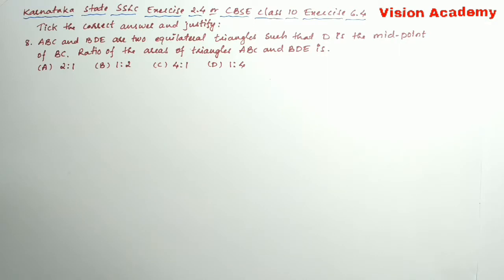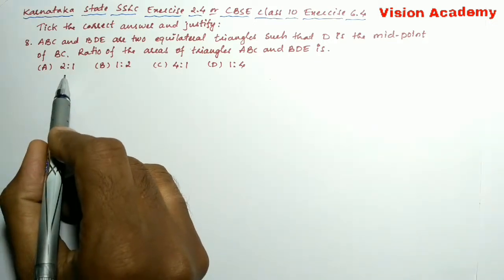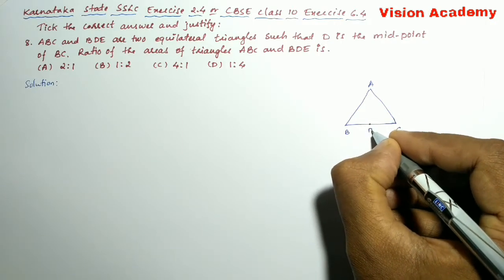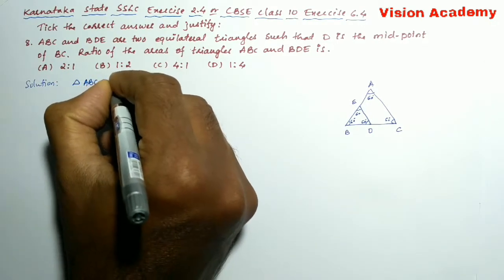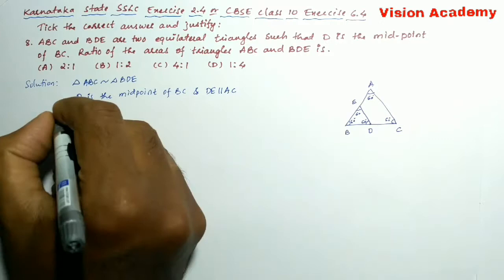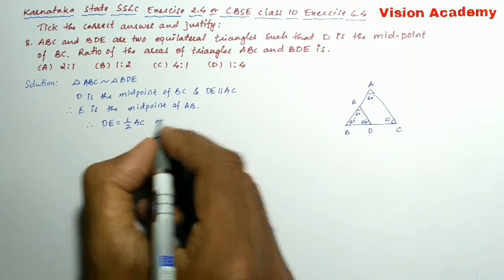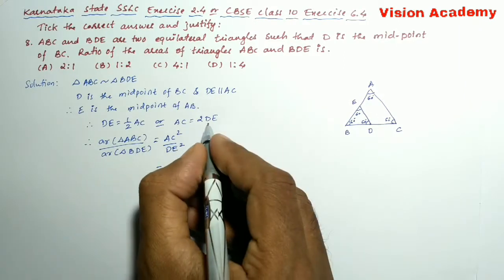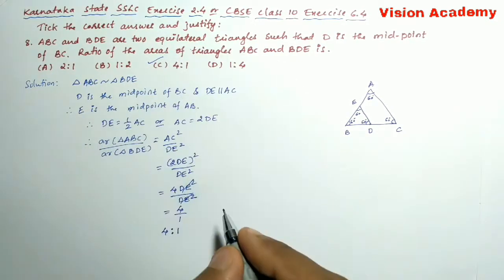class 10 maths chapter 6 | triangles class 10 | ex 6.4 q 8